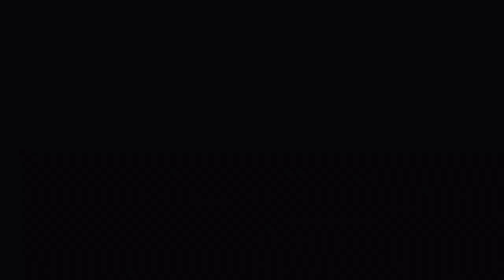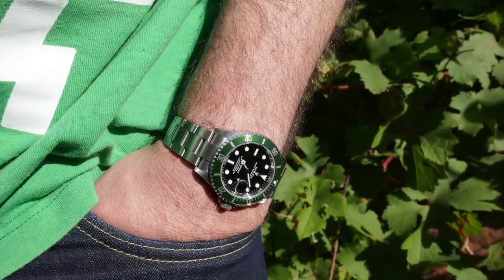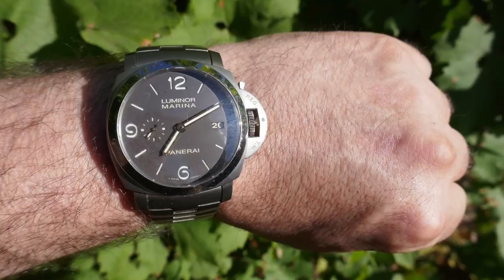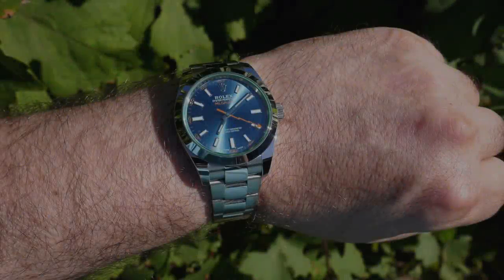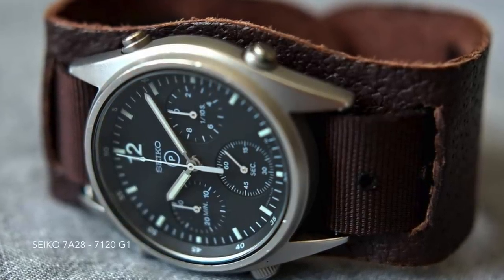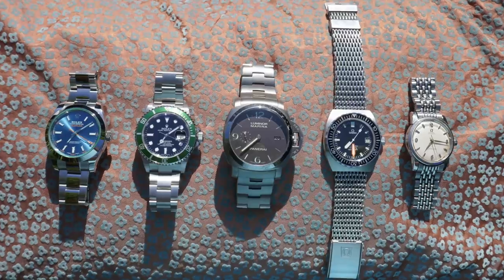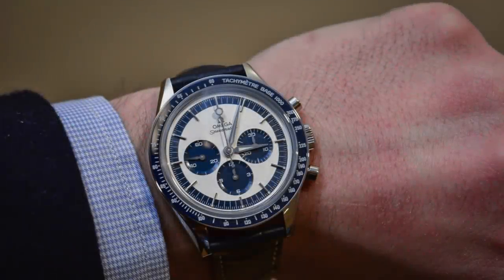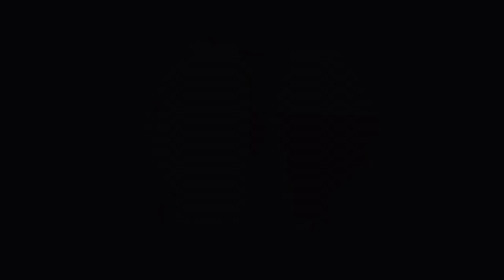IDGuy Reviews: Thomas Burnett's Watch Collection (Rolex, Omega & Panerai)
Reviewing the Legendary Thomas Burnett's Watch Collection. You must be new to the platform if you don't know who this man is and how much he has contributed to our community. The collection is as humble as the man himself.

Bob’s Watches | Revolution Watch | HQ Milton | Hodinkee | Monochrome Watches | Jomashop | Analog Shift | Bulang and Sons | Robb Report | Watchfinder | WatchBox | Phillips Watches | Christies | Timekeepers Club | Artisans de Geneve |